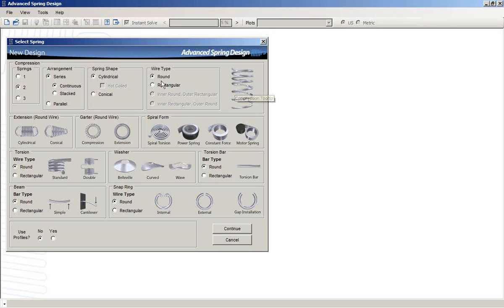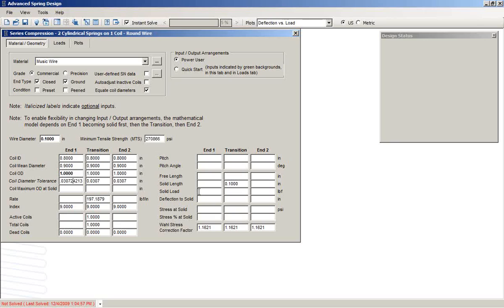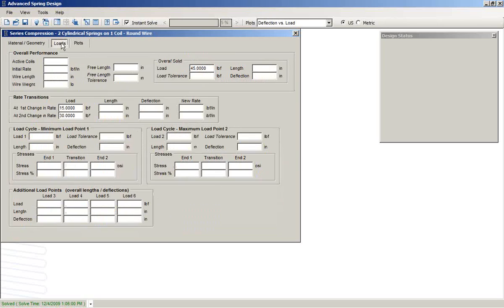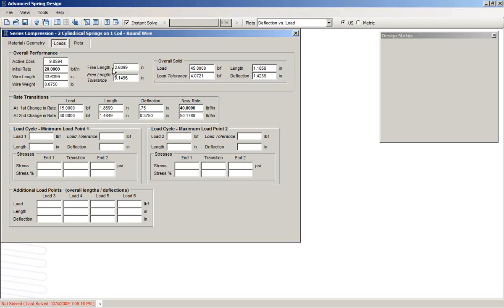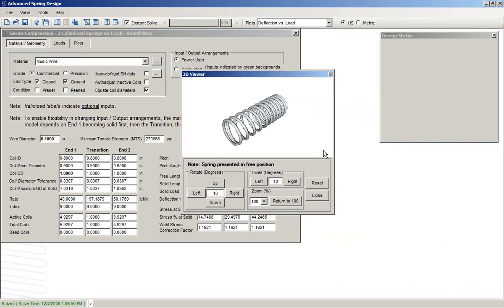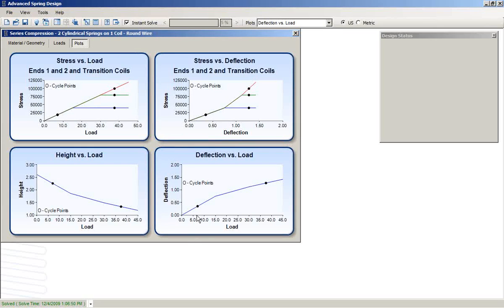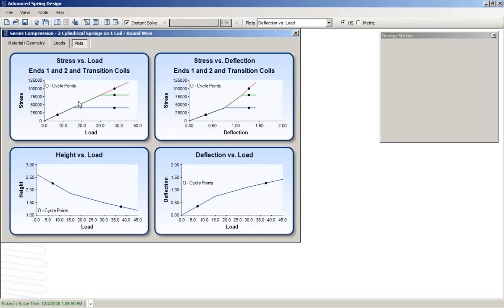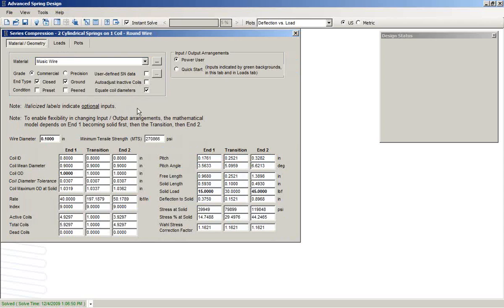Advanced Spring Design 7 - Compression Springs in Series